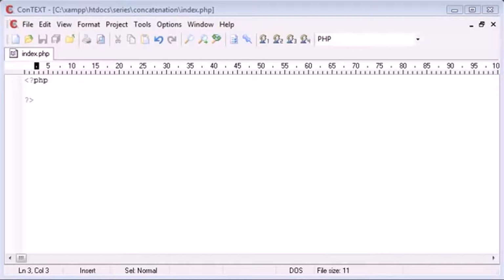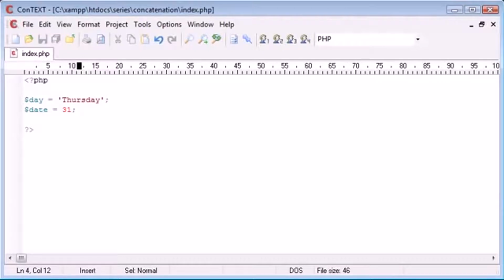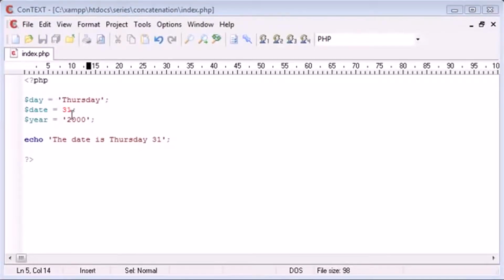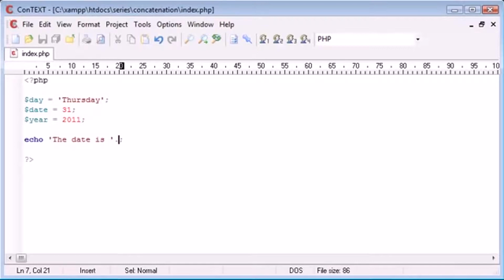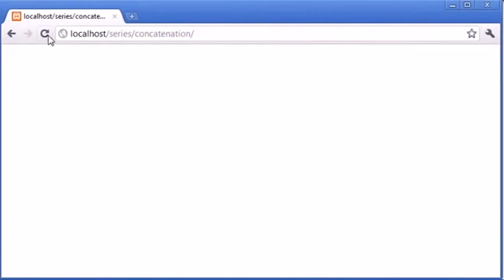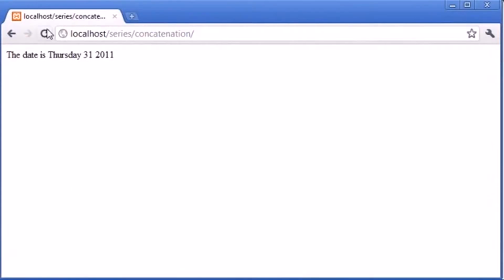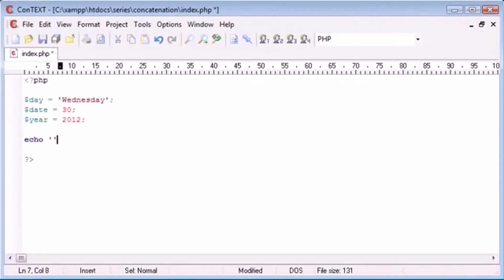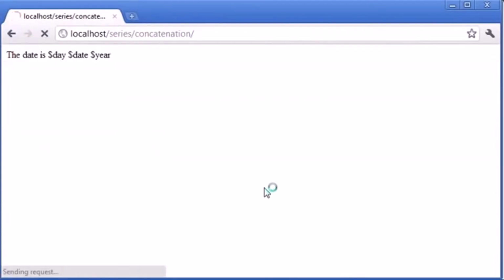Beginner PHP Tutorial - Lesson №17 - Concatenation